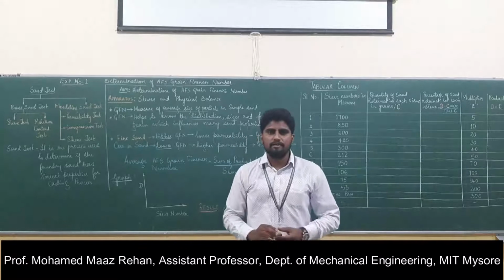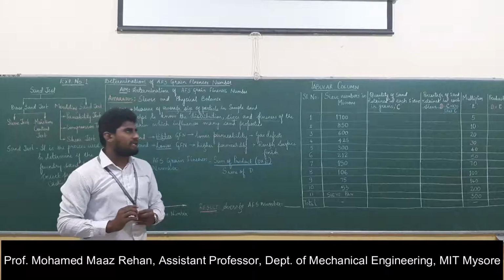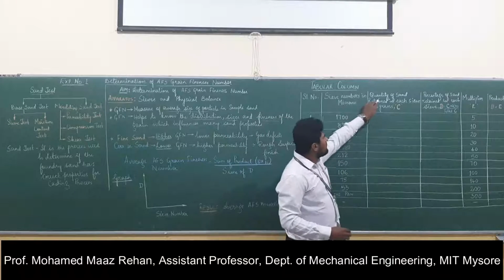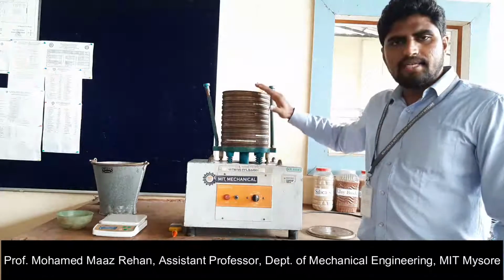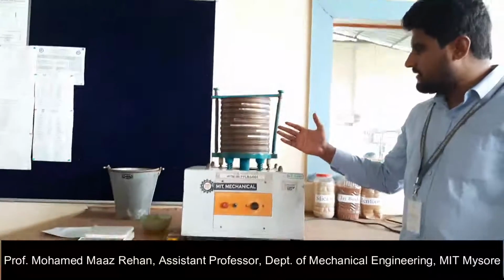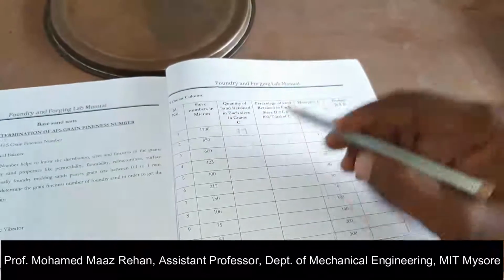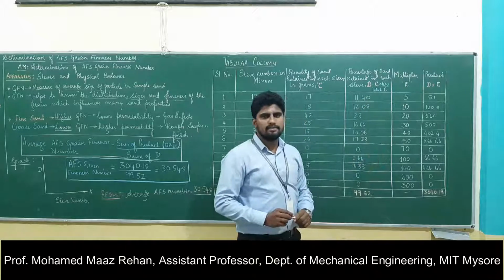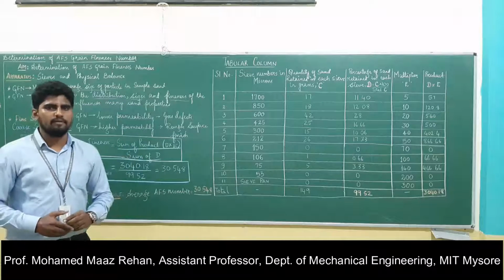3 FFWL 18MEL38B 06 MMR